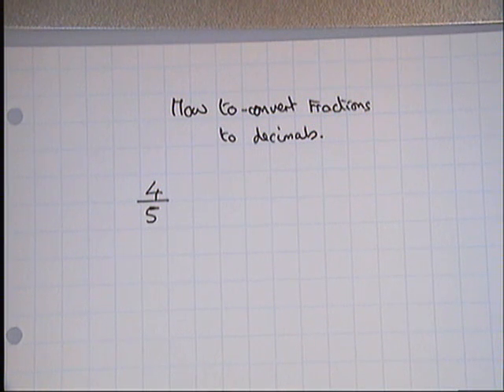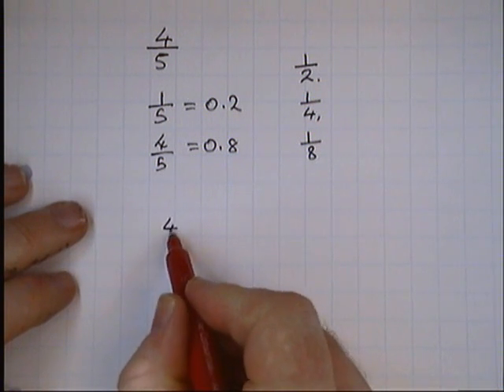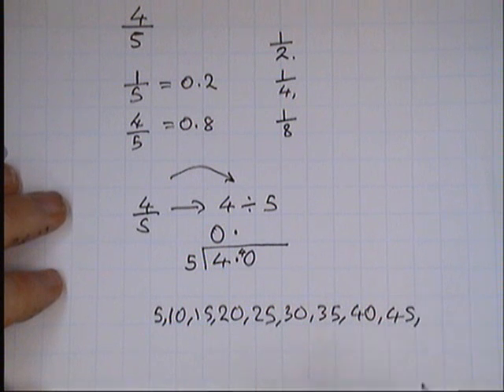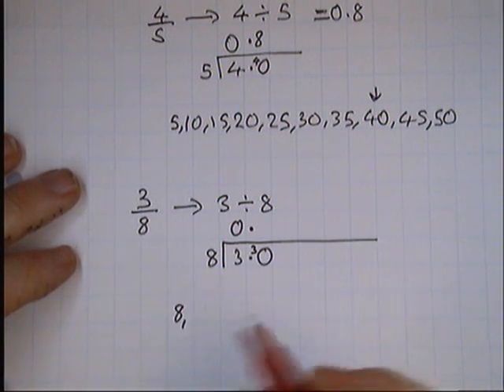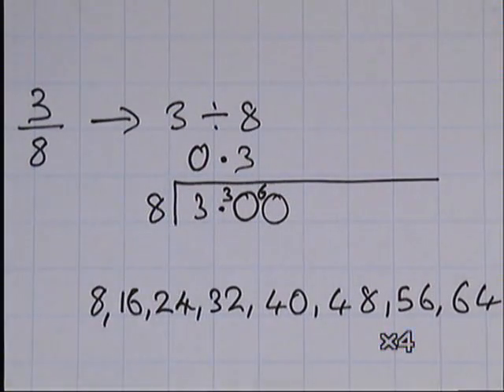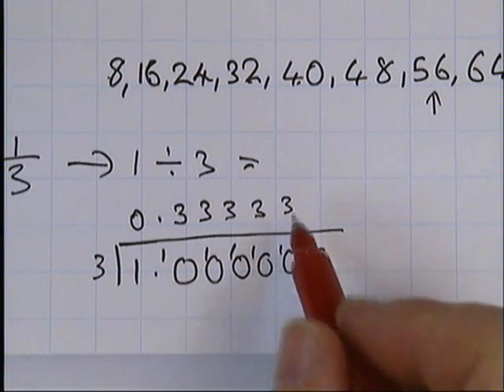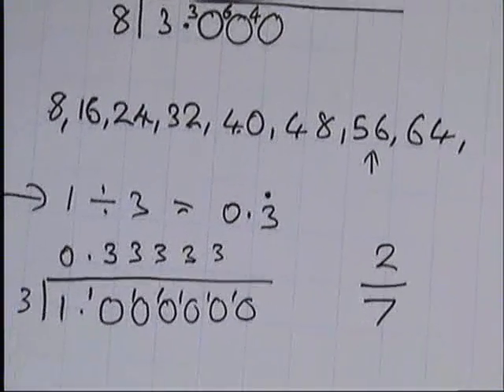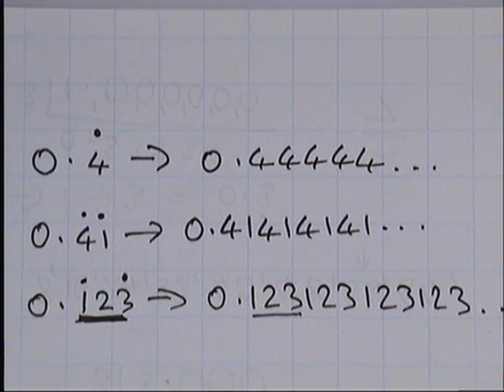How to convert fractions to decimals